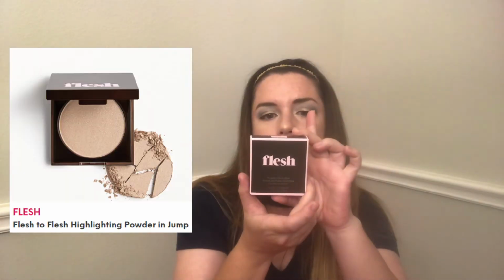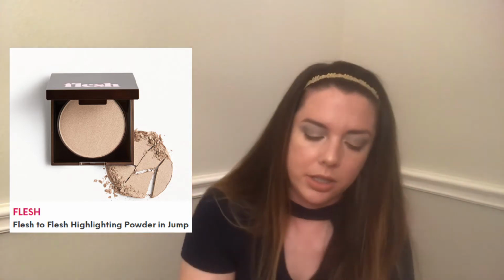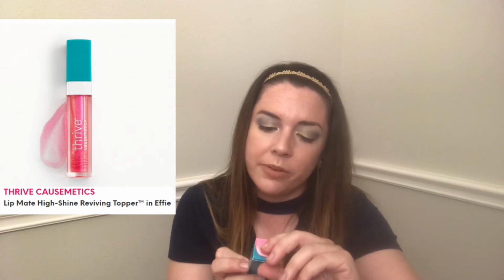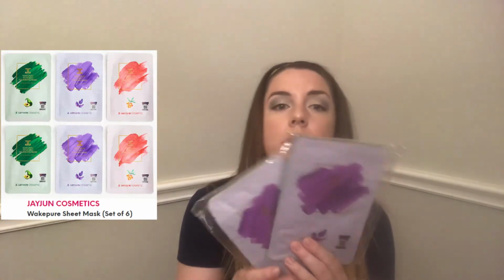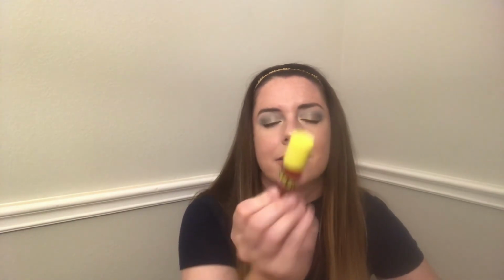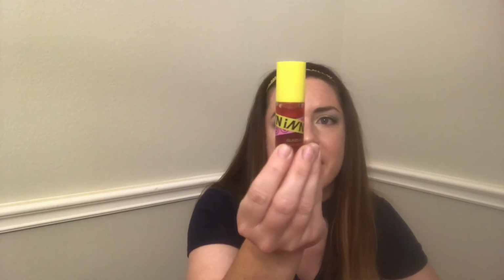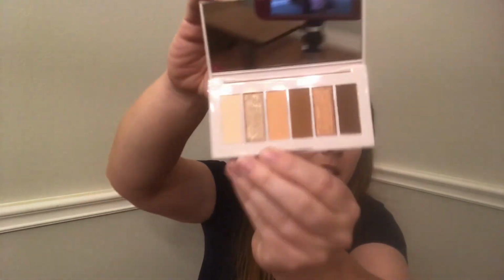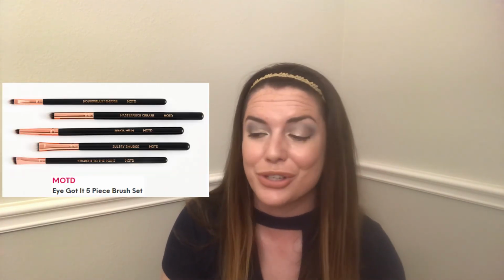Ipsy Glam Bag Plus Unboxing ~June 2020~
Join me as I open my June 2020 Ipsy Glam Bag Plus!

Ipsy is a monthly makeup subscription service that curates personalized beauty products based on your preferences.

Equipment: filmed with iPhone 7